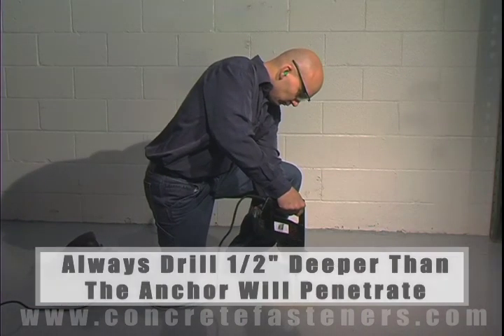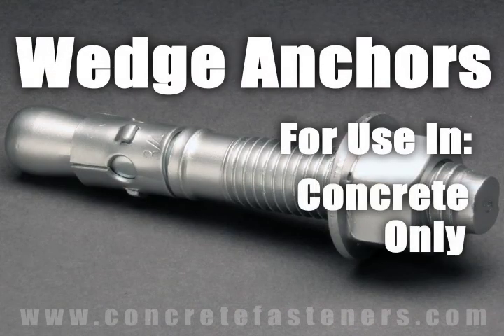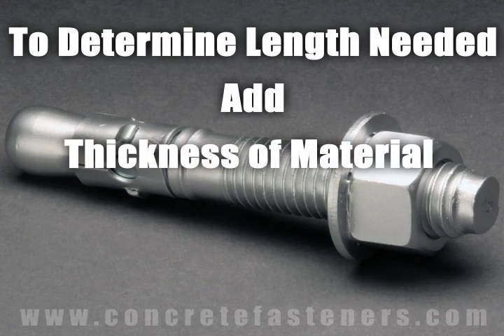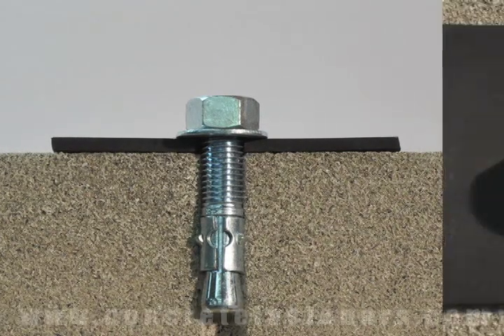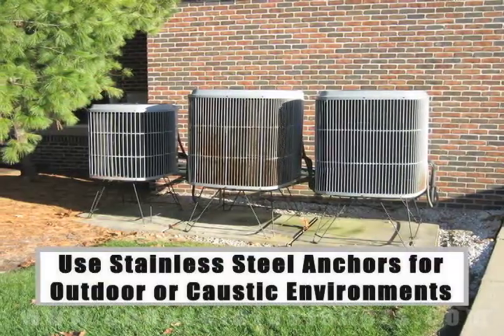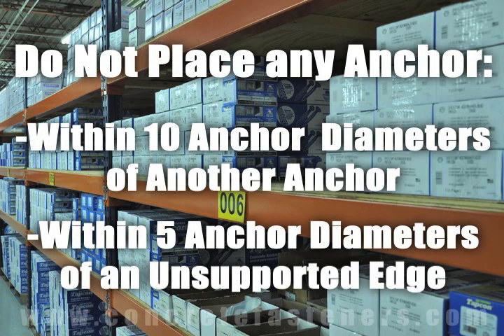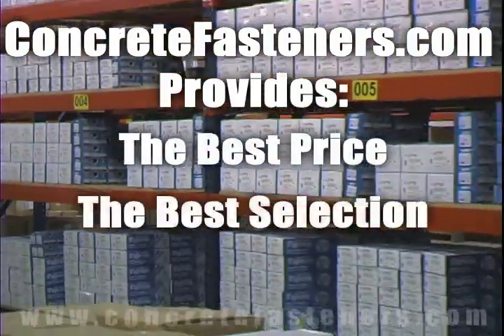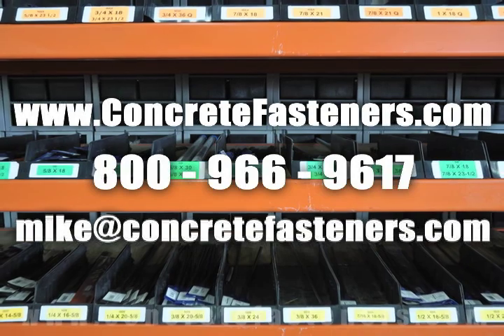Securing a Winch to Concrete With Wedge Anchors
Wedge anchors are commonly used for attaching a winch to concrete.